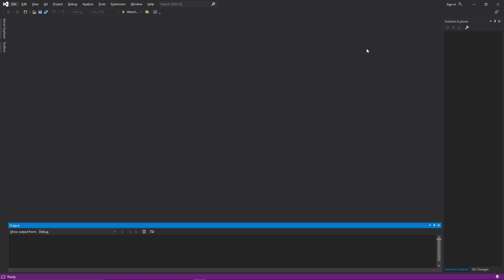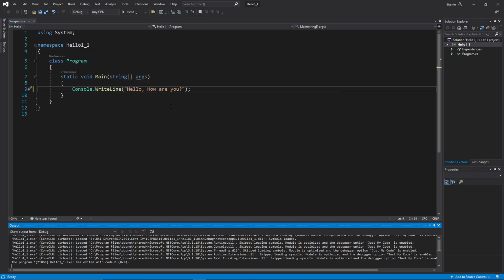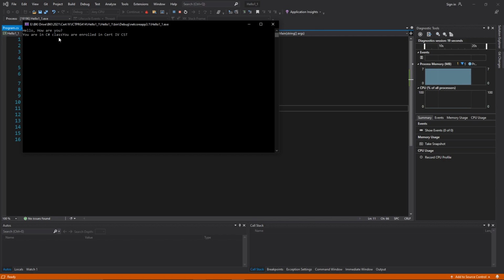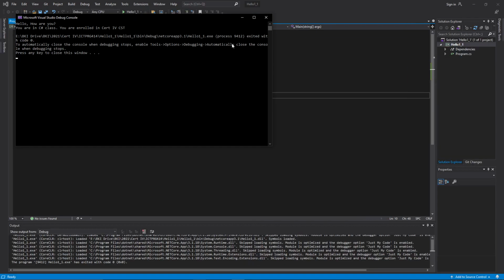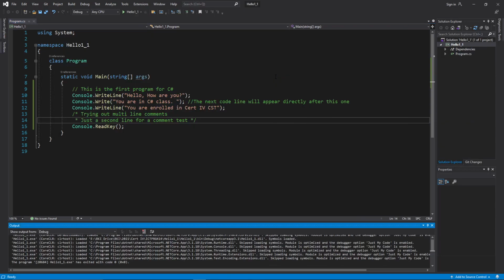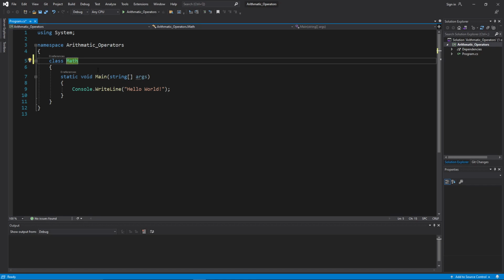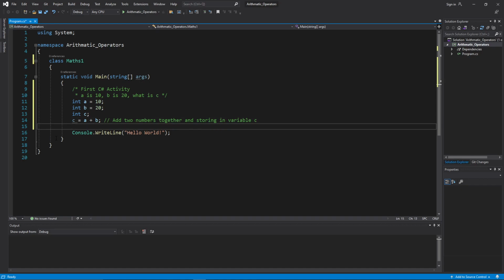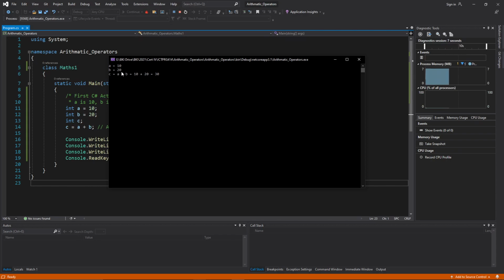C# Lab 1.2 - Introduction to C-Sharp programming using Visual Studio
Welcome to the Introduction to C# (C-Sharp) programming using Visual Studio course - Lab 1.2.

Topic/s for this video Using Visual Studio 2019 to create you first C# program.
Create a program to welcome you to the C# class and confirm your enrollment in Cert IV CST, using the basic Console.WriteLine(), Console.Write() and Console.ReadKey() methods.

Second program you need to add two numbers together using the activity requirements from the last slide in the 1.1 presentation video. Using int variables and add operator you will display the variable values and the equation and answer to adding them together.